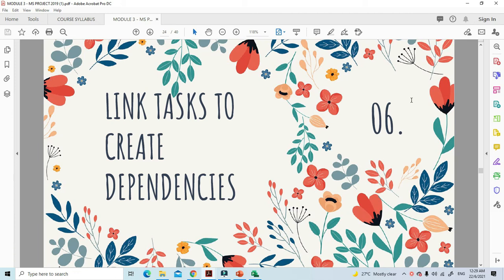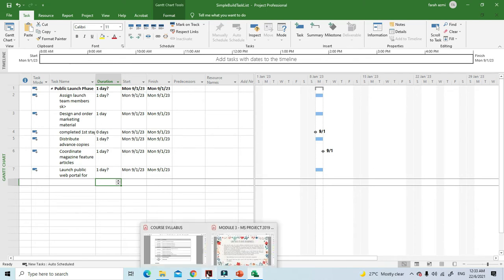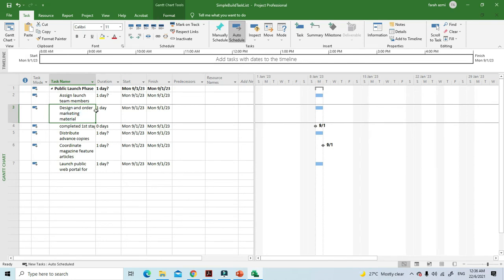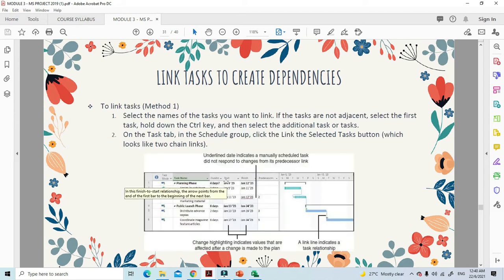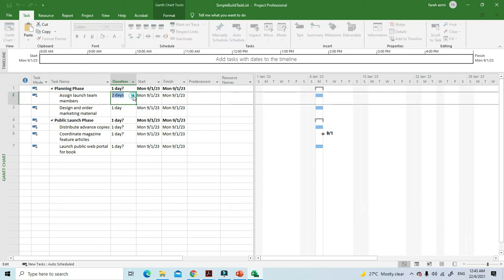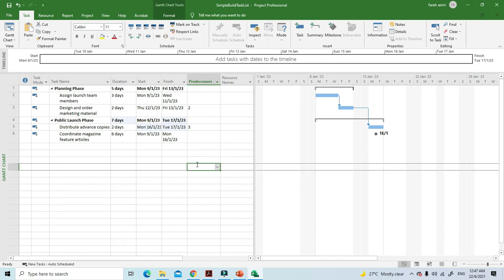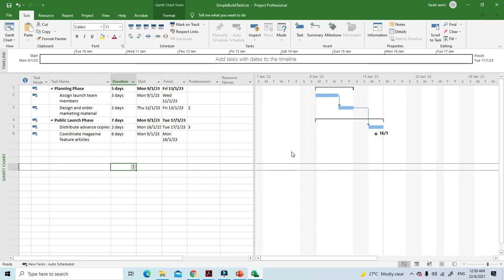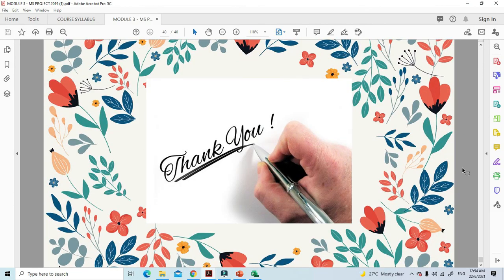MS Project 2019 Module 3 Tutorial 2